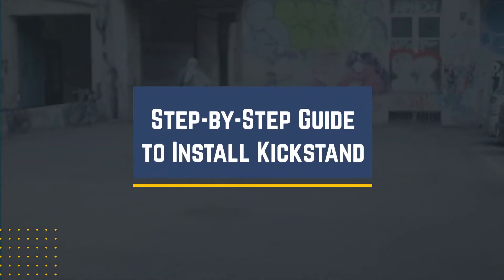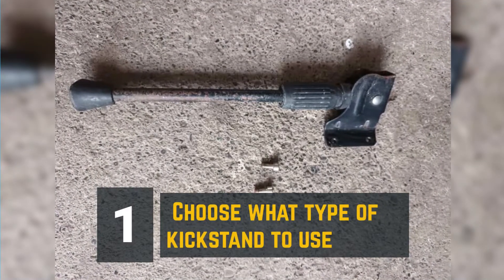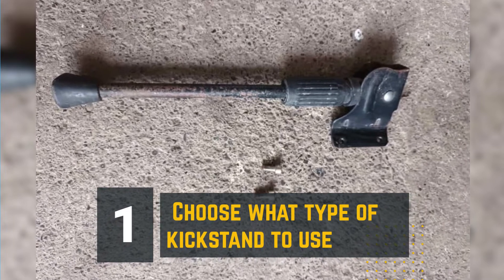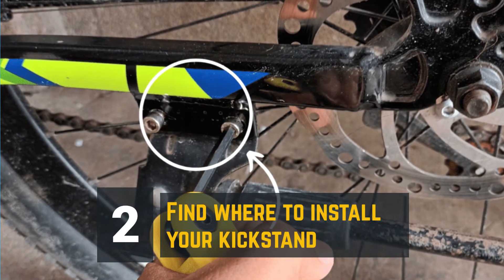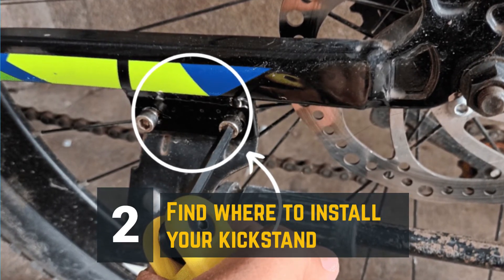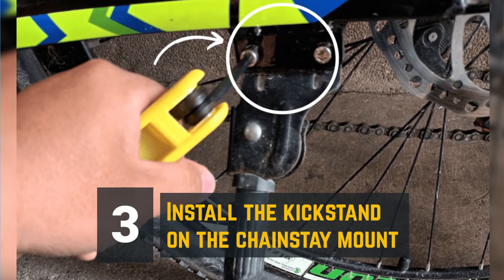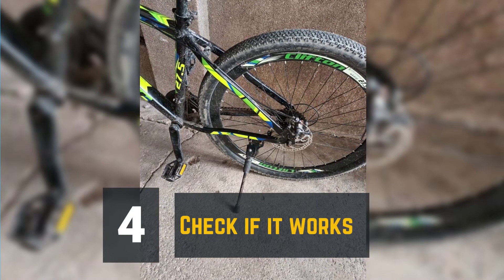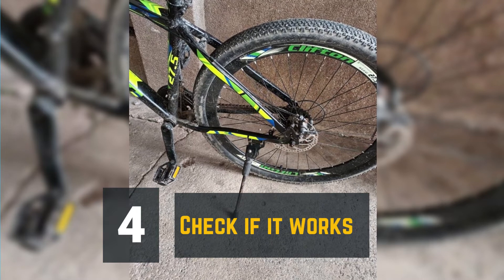How Do You Put a Kickstand on a Mountain Bike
With a kickstand installed, you only need to flip the stand down and lean the bike on that side. Watch our guide to learn how to install a kickstand on your mountain bike and keep it upright when parked.